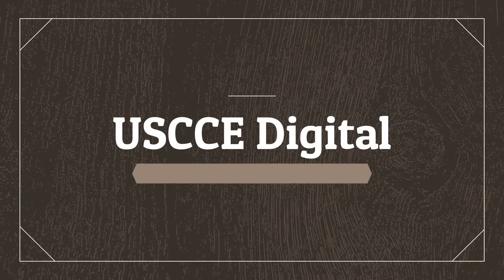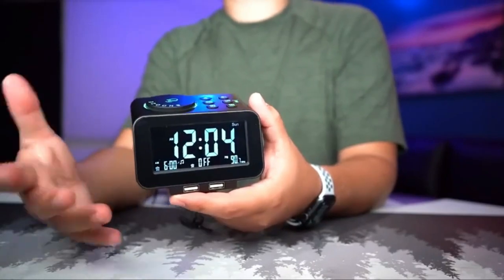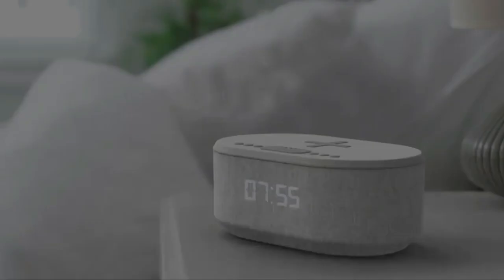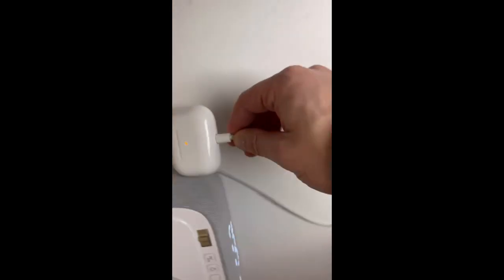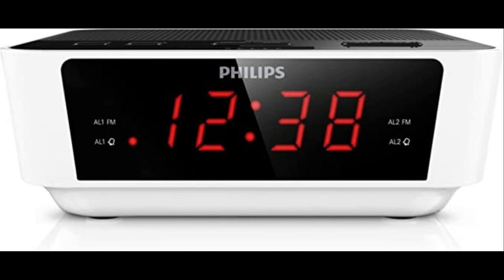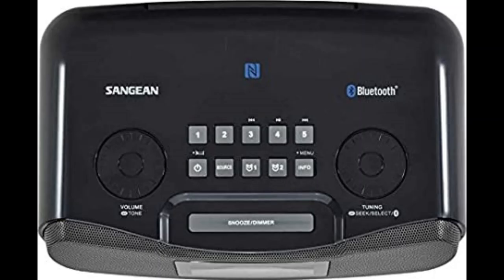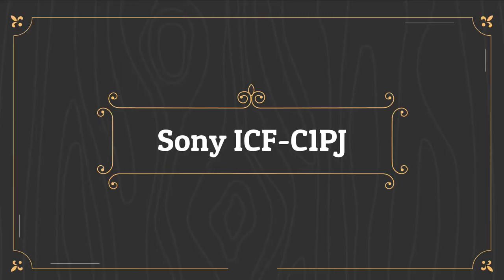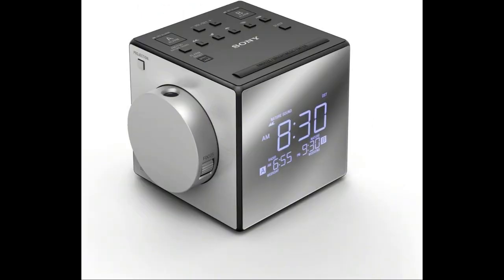TOP 5 Best Clock Radios 2024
Best Clock Radio
NO 1 Sony ICFC1PJ Alarm Clock Radio =
NO 2 Sangean RCR-20 FM-RDS =
NO 3 PHILIPS AJ3116W White Digital FM Alarm Clock Radio =
NO 4 i-box Dawn, Alarm Clock Radio, Alarm Clocks =
NO 5 uscce Digital Dual Alarm Clock Radio =